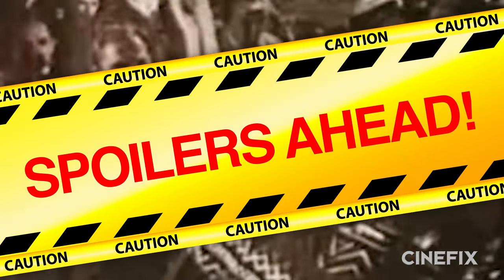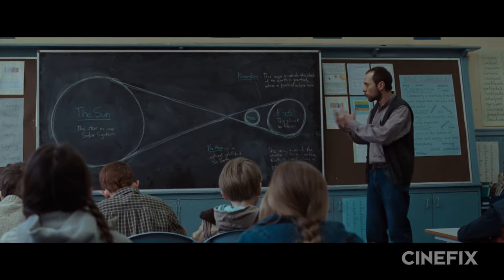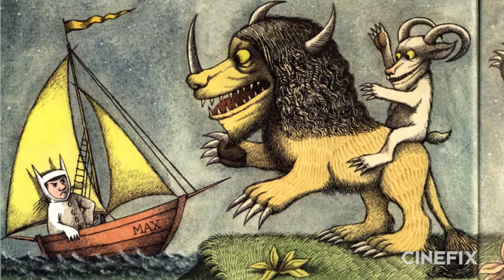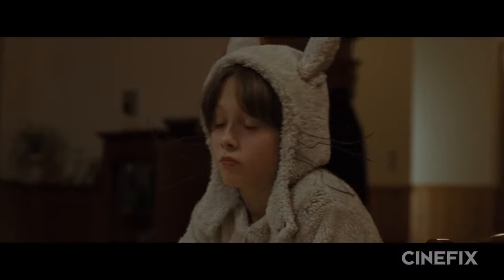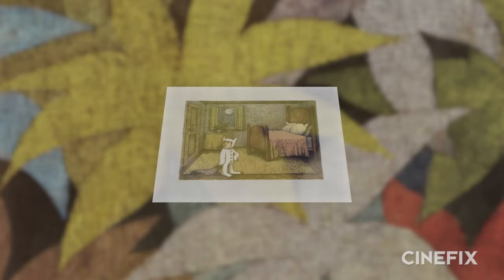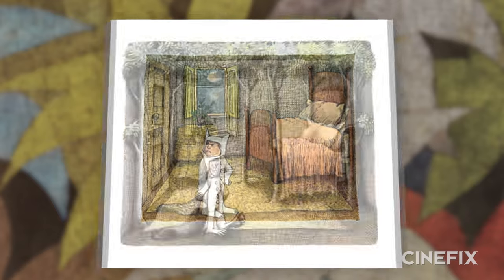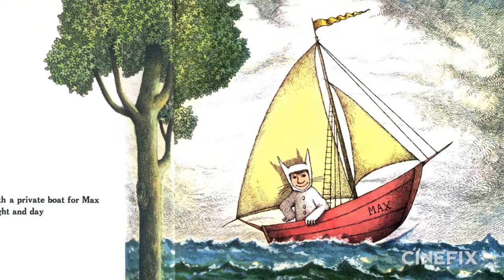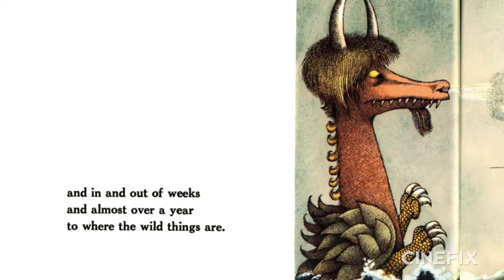Where the Wild Things Are - What’s the Difference?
Where the Wild Things Are is one of the most beloved children’s books in American history. Maurice Sendak’s illustrations and story was brought to the silver screen in 2009, under the direction of “ Spike Jonze. So, how did the director of “Adaptation” pull of this adaptation?

Where the Wild Things Are is a classic children’s book. Classicly short, and with a lot of story left up to the imagination. The live-action big screen version was well over an hour and a half long - quite a bit more time than your average bedtime story. A lot of changes and expansions took place along the way. We’ll look at the book and the film, and let you know: What’s the Difference?

Did you read Where the Wild Things Are when you were a kid? Or have it read to you? What did you think of the movie version? What’s your favorite children’s book, and would you like to see it adapted into a live-action movie?

What other works would you like to see us explore on What’s The Difference?

Welcome to What's The Difference, where CineFix takes you step-by-step and page-by-page through all the differences between your favorite movies & shows and their source material. Adaptations are a tricky game, something always gets changed, added, or omitted in the process. Come back every other Wednesday for more What's the Difference!